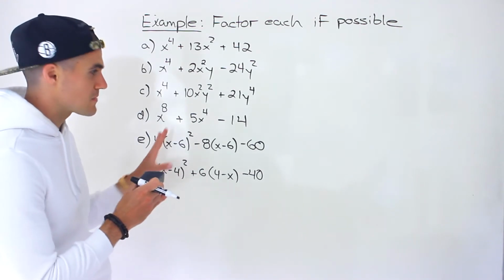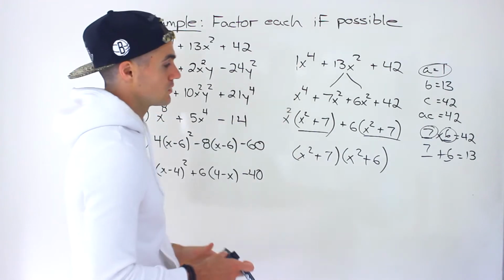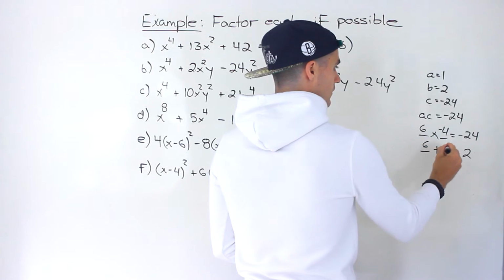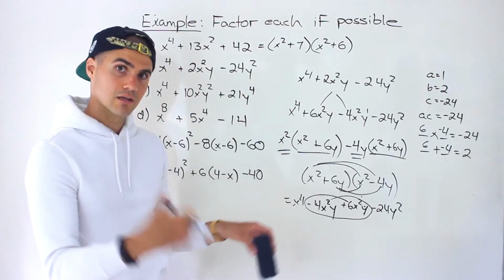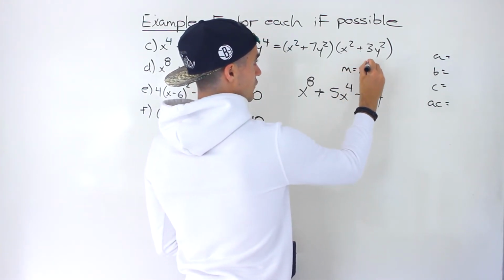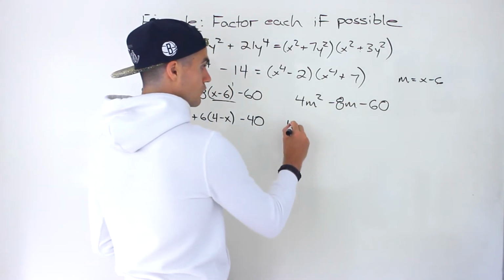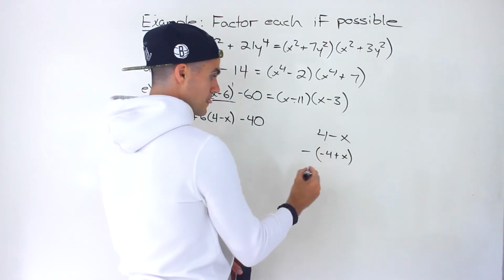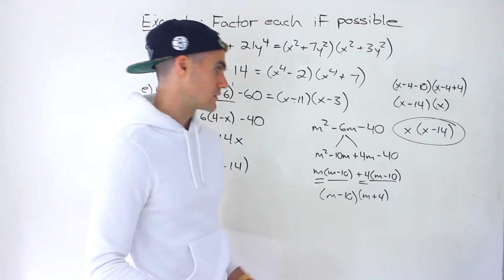Grade 10 Math (Ontario, MPM2D) - Factor by Decomposition Further Practice